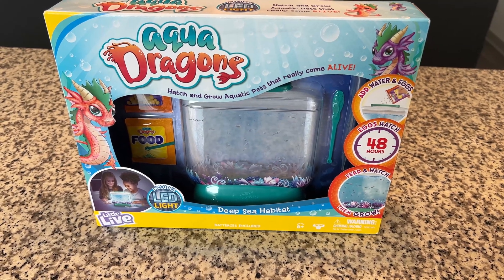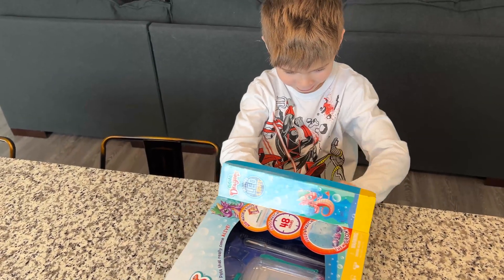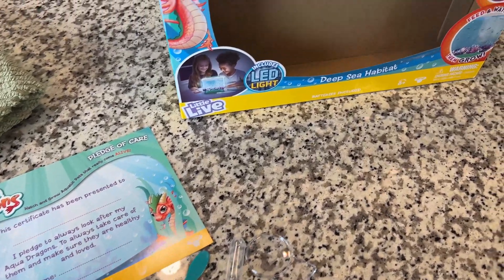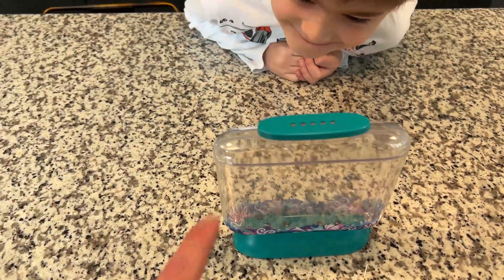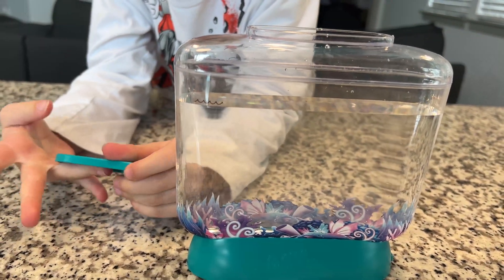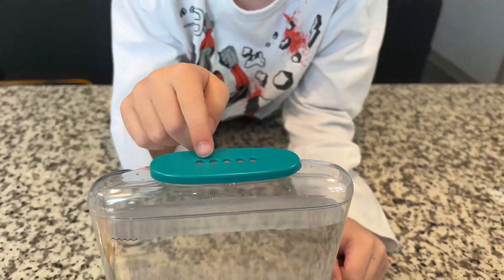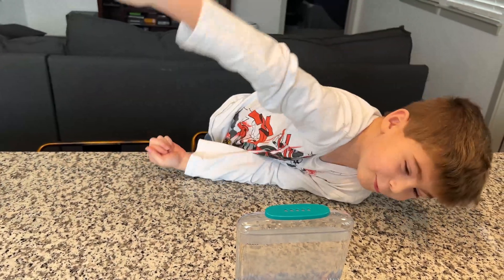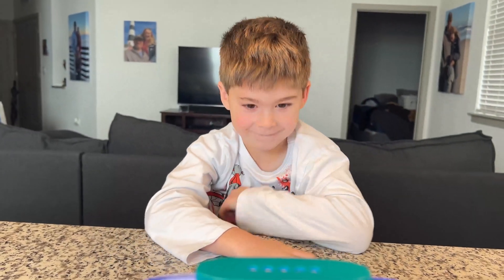Aqua Dragons - Part 1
The kiddo Ryder saw an ad for the Aqua Dragons on TV and had to have them. So it will be a science experiment like no other. This reminds me a lot of what we used to call Sea Monkeys!